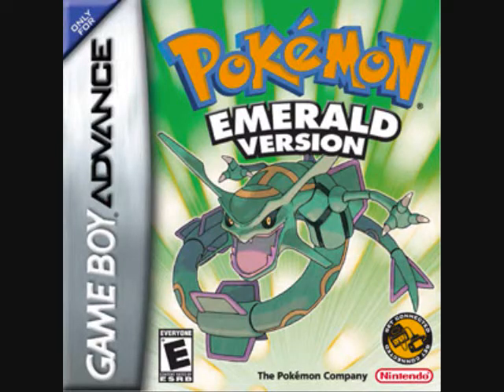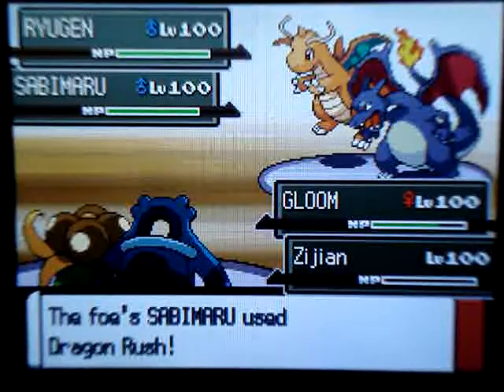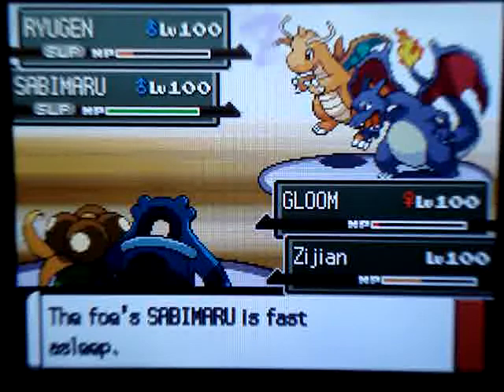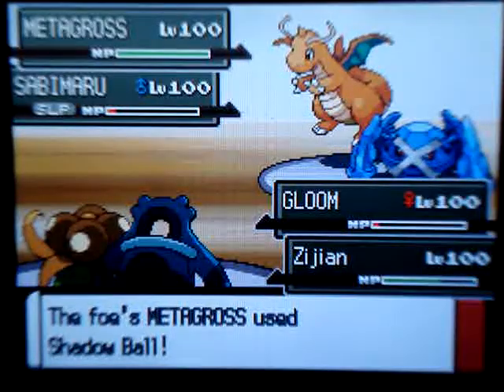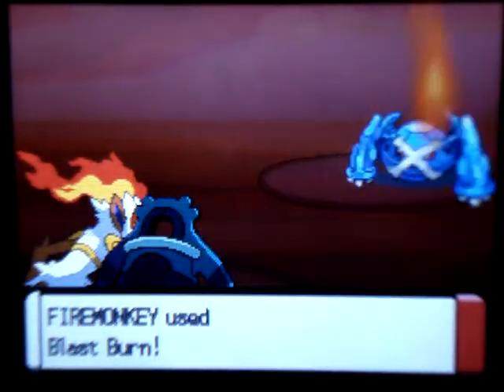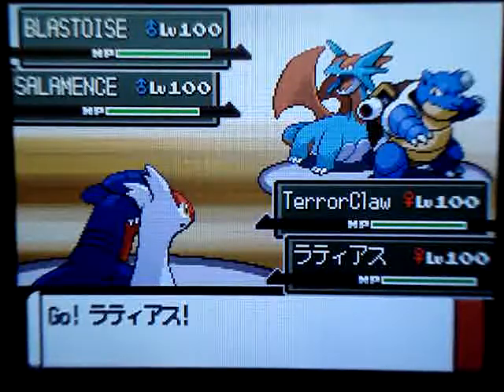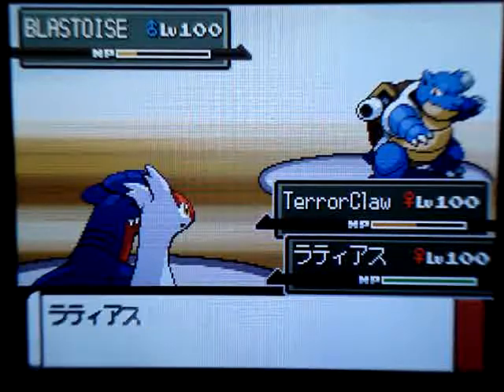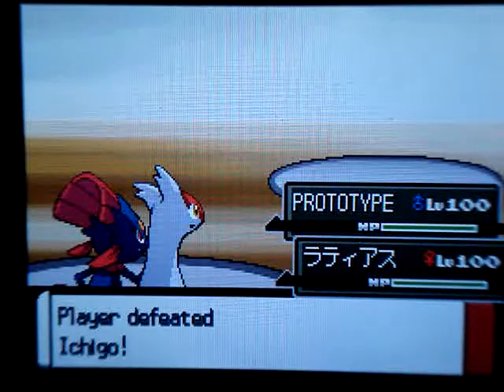Pokemon Platinum Wi-fi Battle #8: Vs. UH60FENIX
Hey everyone I'm back with a lot more wi-fi battles!
He doesn't have a Youtube account but his XBL gamertag is UH60FENIX!!
Be sure to check out my Pokemon Emerald Version Walkthrough soon!!
Enjoy the battle!